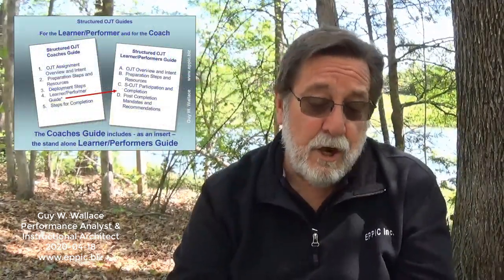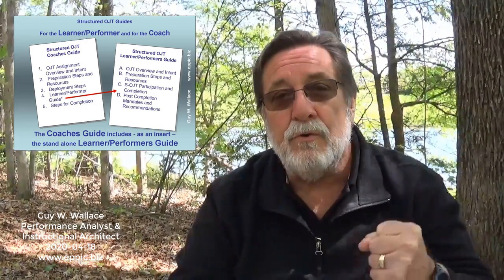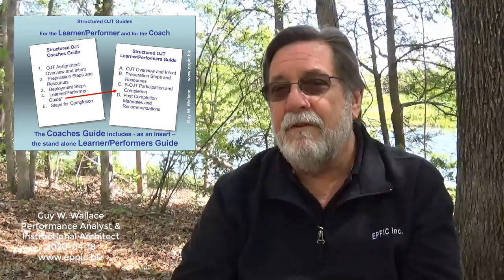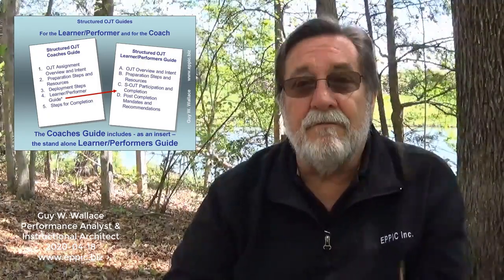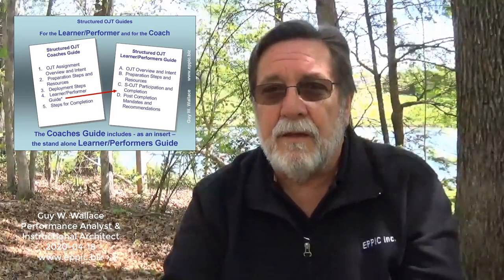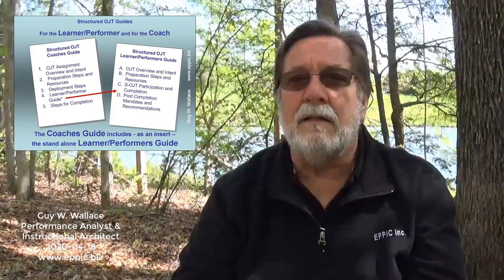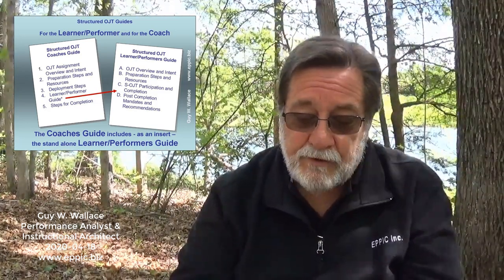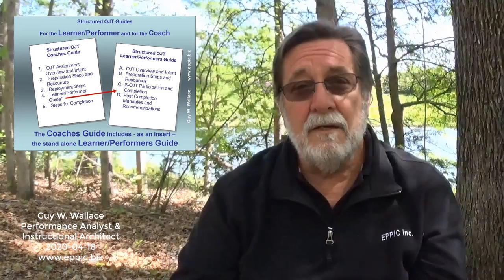Adventures in performance based T&D w/ Guy Wallace 12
Part 12 of a Video Series that I just might title The Insomnia Solution – or something like that. (J.K.).

This video covers my journey in T&D/L&D and is focused on both Structured OJT and Unstructured OJT.